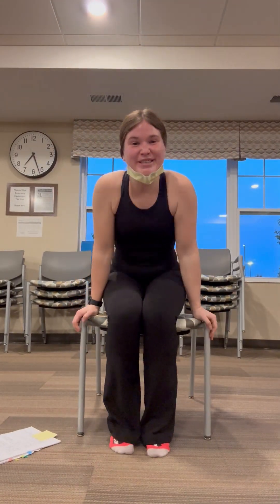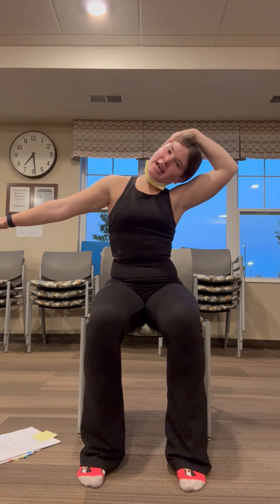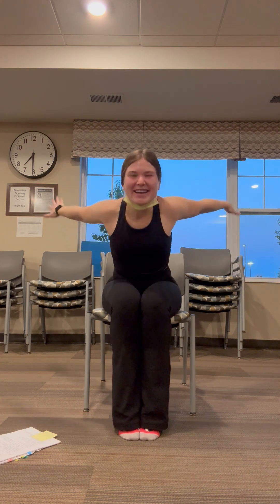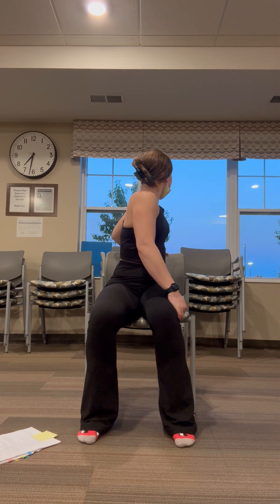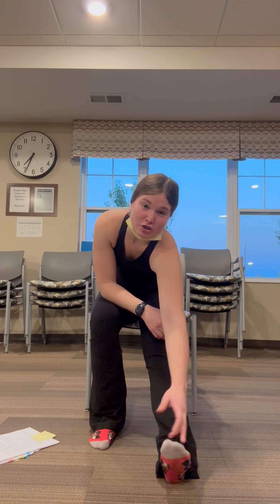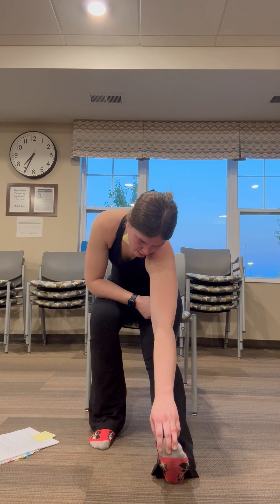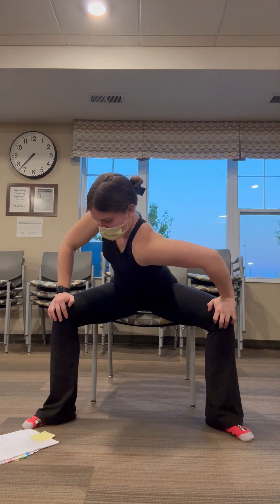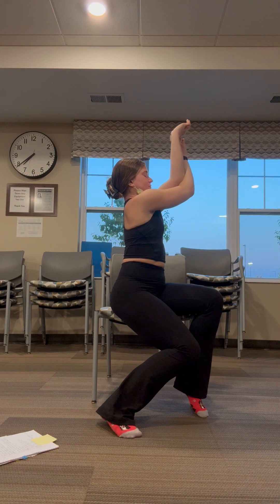Chair yoga with Hayley 10/20/23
Havenwood of Burnsville presents chair yoga virtually!
Have questions? Call Hayley !